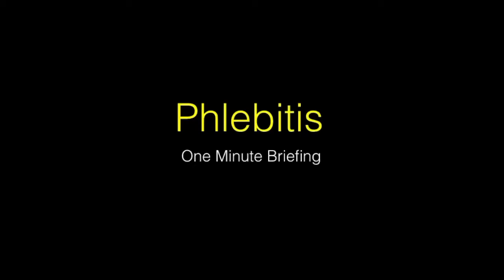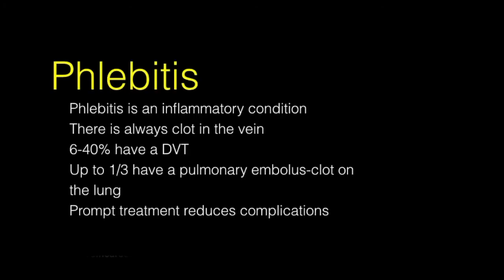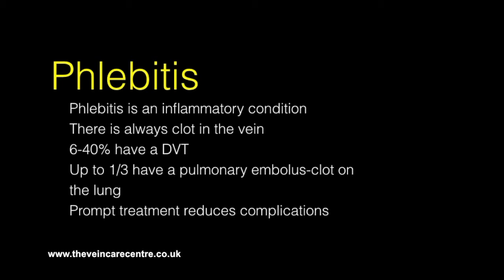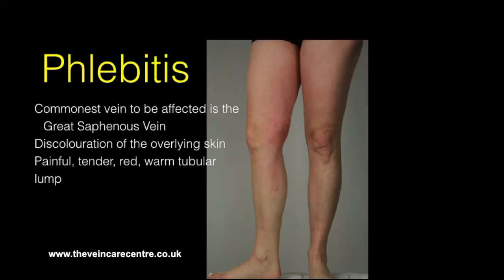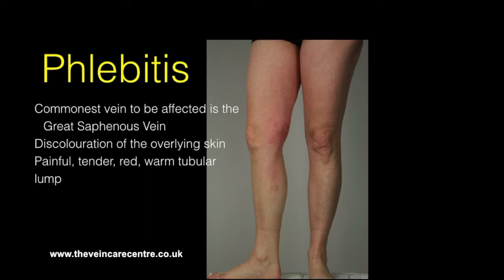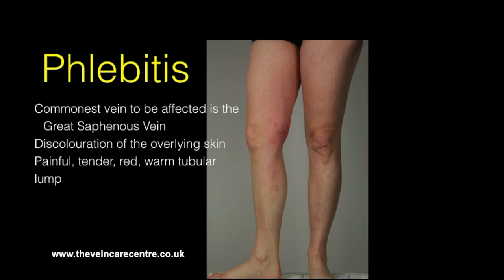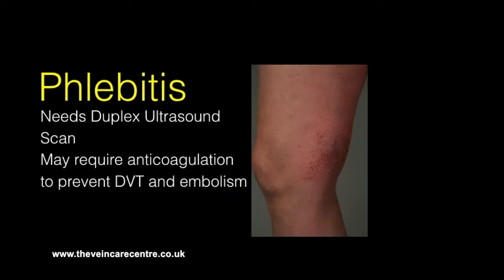Phlebitis - Essential One Minute Briefing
Phlebitis is an inflammatory condition of the vein and it is always associated clot formation in the vein, which can spread and propagate into the deep veins. These clots can break loose and travel around to the lungs.
Some studies suggest that up to a third of people with phlebitis will develop clots in the lungs based on careful lung scans. Given the potential for serious complications, prompt recognition of the problem is paramount.
The commonest vein to be affected is the great saphenous vein on the inner part of the thigh. The overlying discolouration of the skin marks out the course of the inflamed vein underneath. So any painful, tender, red, warm lump in the leg particularly if it is tubular in shape and located on the inner part of the thigh or calf or in the region of varicose veins, should be considered to be phlebitis until proven otherwise.
The only way to be absolutely sure you either have or have not got phlebitis is to have a duplex ultrasound scan. Once correctly diagnosed and treated the risks of serious complications from phlebitis can then reduced.